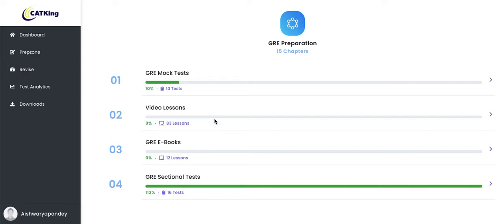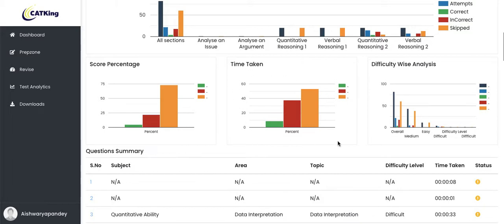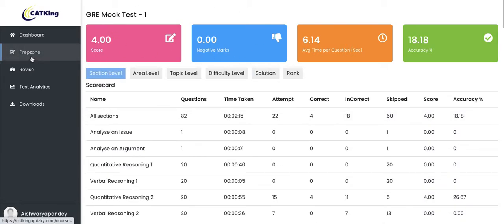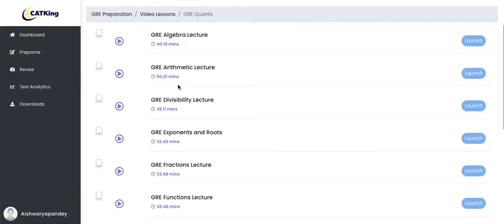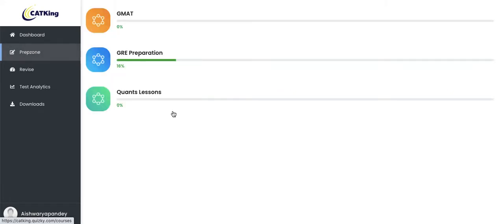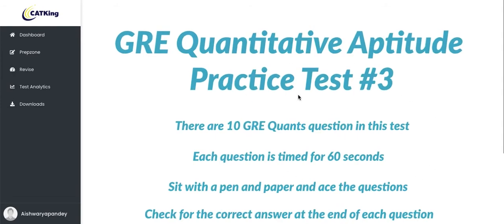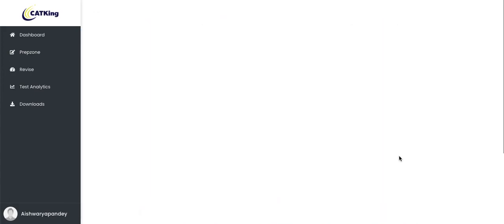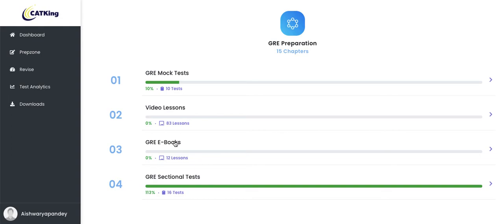GRE Exam Preparation Dashboard by GREKing! All you need to score 320+ in GRE!!!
Hey All!

Check out the GREKing Dashboard Video!
This is all you need to score 320+ in your GRE exam.
There are 10 Full-Length Mock tests and 35 Sectional Tests along with 40 hours of Recorded Video Lectures.
Along with this attend Online Live Lectures every Monday and Friday from 8pm to 9pm to ace your GRE Exam!

GRE Special Batch: Every Monday and Friday 8 pm - 9 pm!